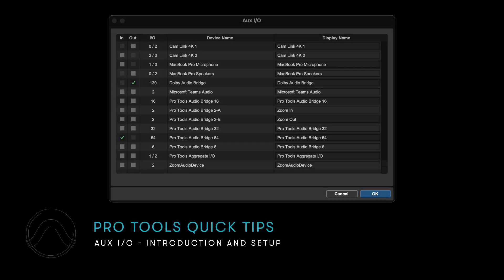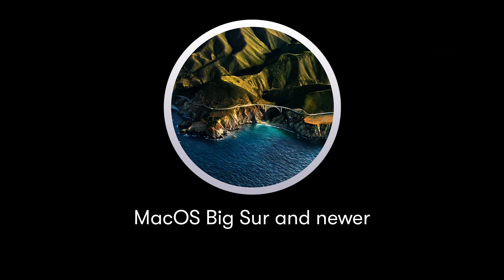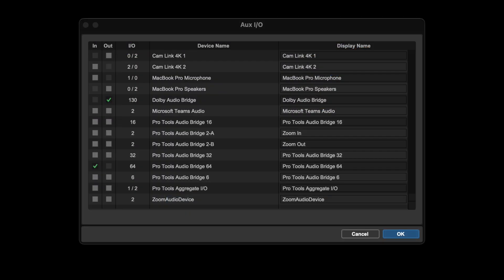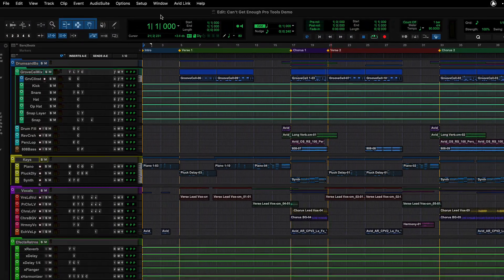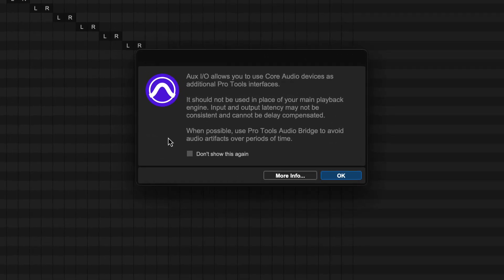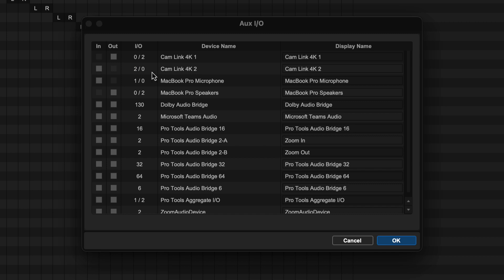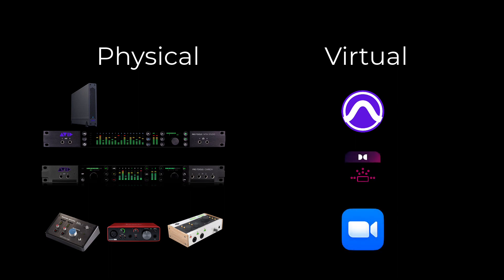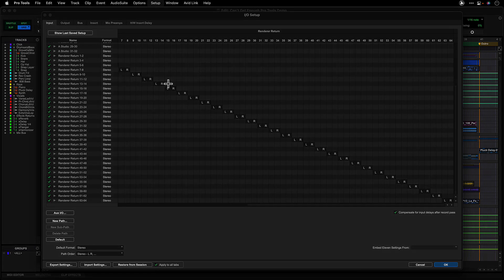Pro Tools Quick Tips: Aux I/O — Introduction and Setup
Learn how to quickly route audio in and out of Pro Tools